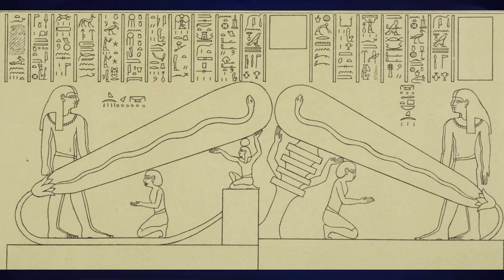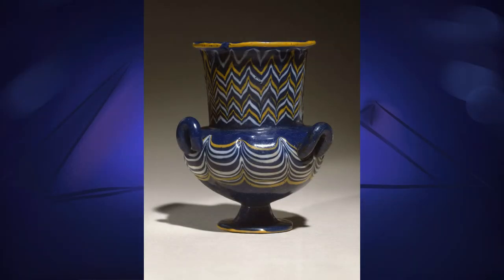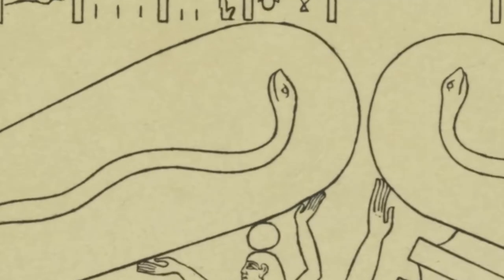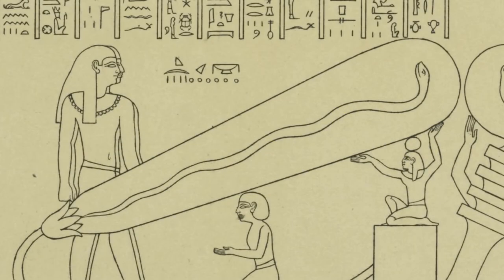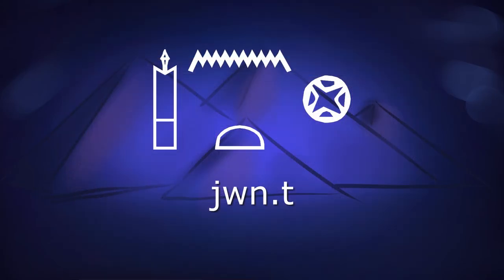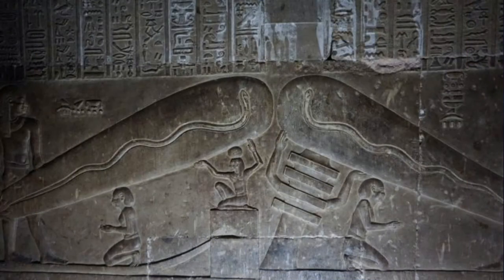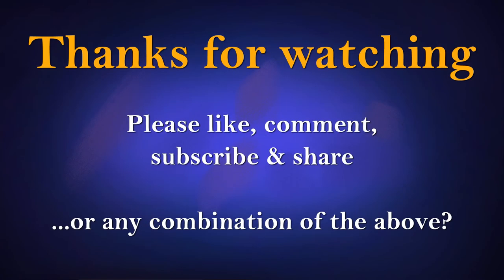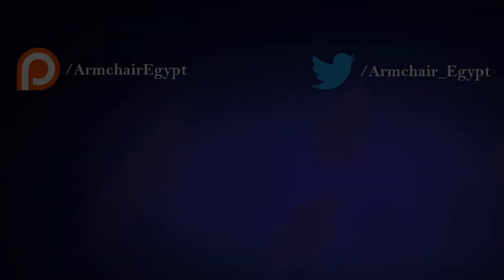The Dendera 'Light': did the ancient Egyptians have lightbulbs? (No)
Though called the 'Dendera Light' to this day, this distinctive temple motif is not in fact evidence that the ancient Egyptians built gigantic phallic lightbulbs.

And I guess I'll talk about what it really is.

𓂀 to chat and hang out
𓀀 ​to get updates and... memes?

PHARAOHS Edmund Kyberd and Jo

OVERSEER RoninX777

NOMARCH Richard Hawkes

ARCHITECTS James Lenihan, kailajay, Ken Poyner, Michael Bowman, photosynthetic and Thinkcork

SCRIBES Becca Miles, Carly G, ITU Trash Crew, Jeremiah Demster and Pete

Writing by Lucas Justinian (me)